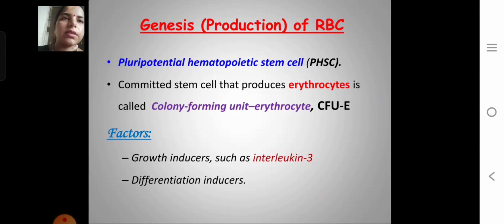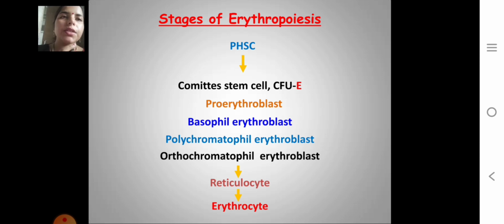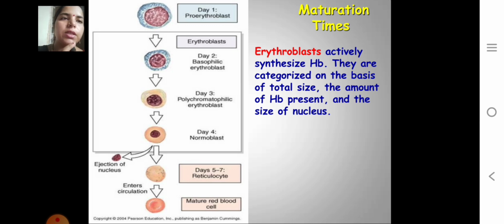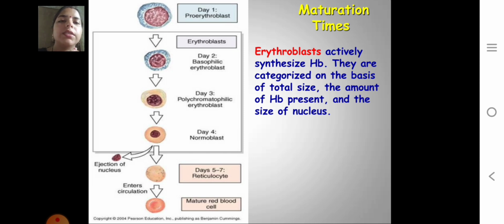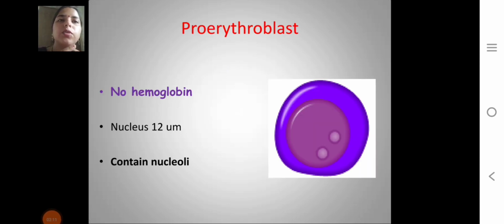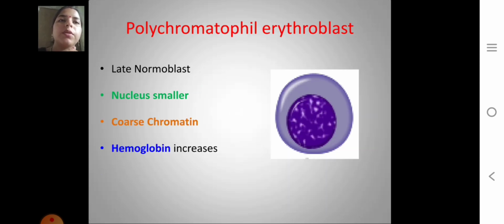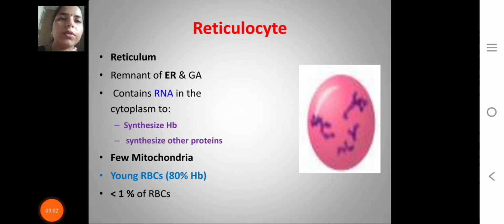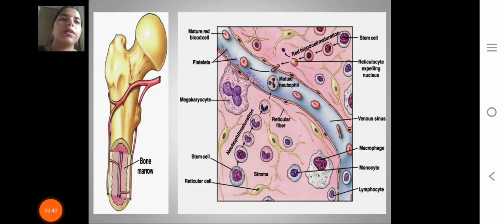Genesis of RBC by Himani Sharma